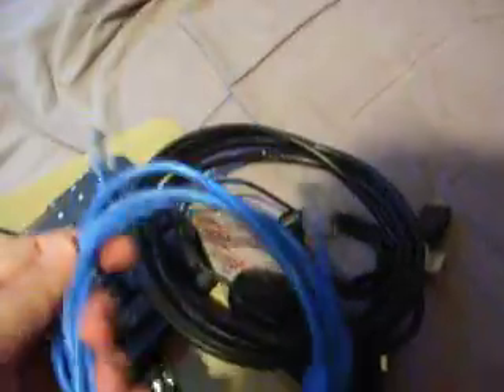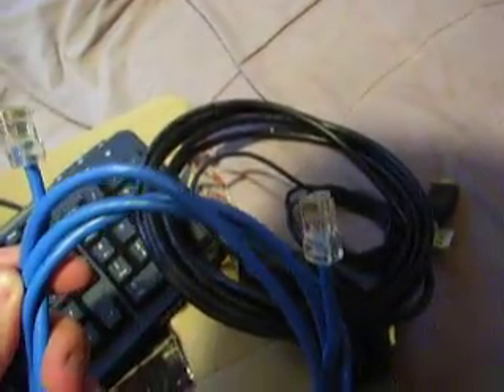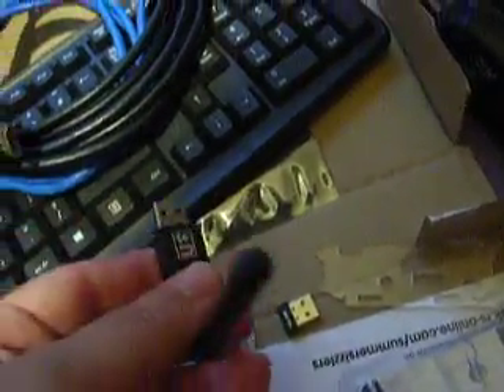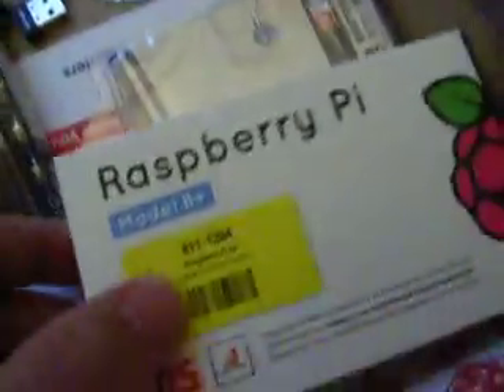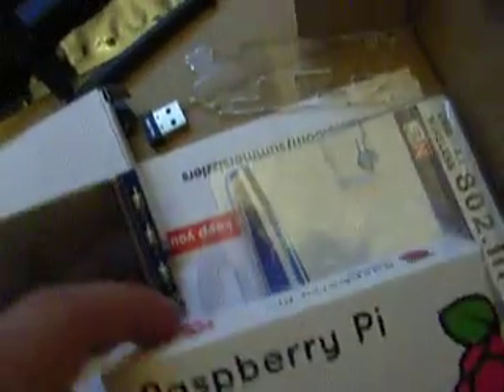raspberry pi b+ kit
hello,
here is my raspberry pi b+ great condition, with screen and other bits